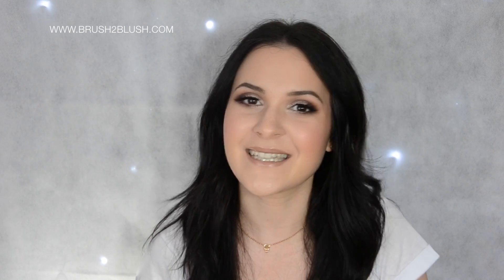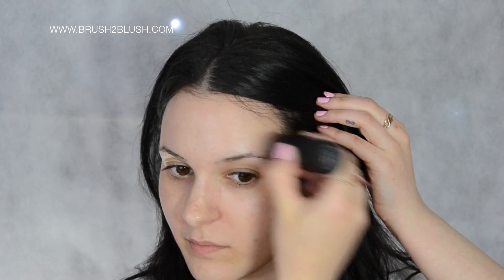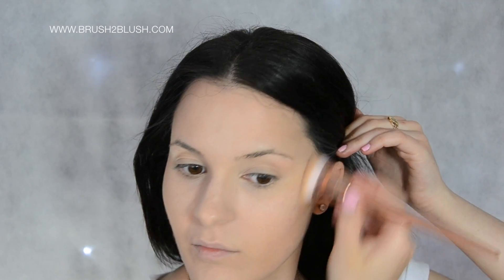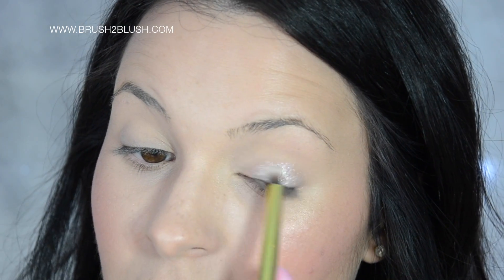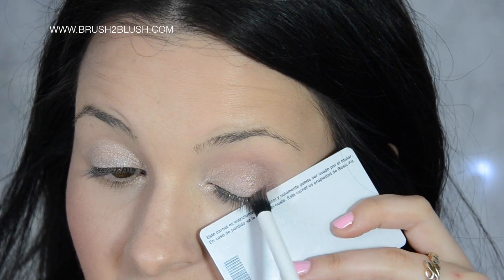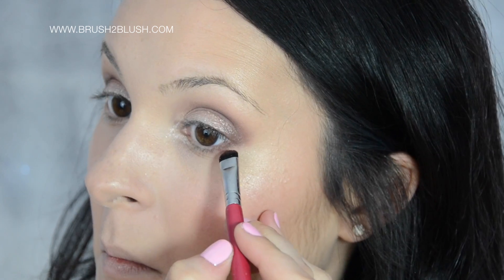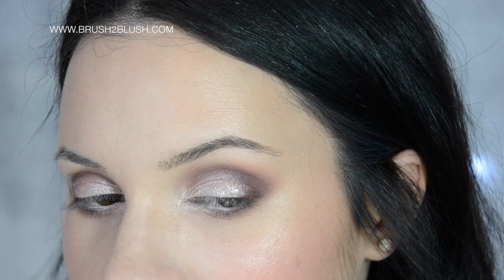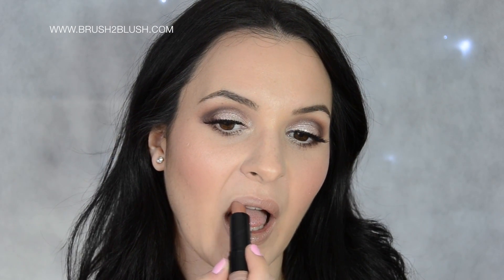Cut Crease MakeUp | BRUSH2BLUSH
PRODUCT LIST

SP/ Hola a todos. Somos Lucía y Paloma, somos hermanas y ¡¡ nos encanta el maquillaje!!
Somos españolas y hacemos videos de tutoriales de maquillaje, peinados o productos que nos han gustado. Os invitamos a seguir nuestro canal y a disfrutar tanto como lo hacemos nosotras.
Podéis seguirnos a través de Instagram : @brush2blush
No recibimos ninguna remuneración de ninguna marca. Todo el contenido es creado y editado por nosotras, libremente.

EN/ Hello everyone. We are Lucía and Paloma, sisters and we love makeup!
We 're Spanish and we do makeup tutorials , hairstyle and products reviews videos that we have liked.
We invite you to follow our channel and enjoy as much as we do.
We do not receive compensation from any brand. All content is created and edited by us, freely.